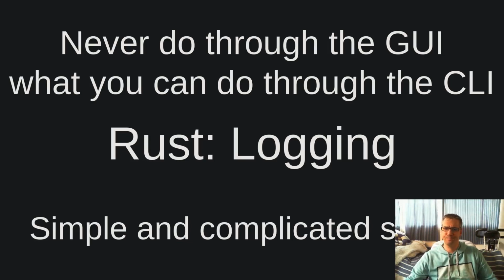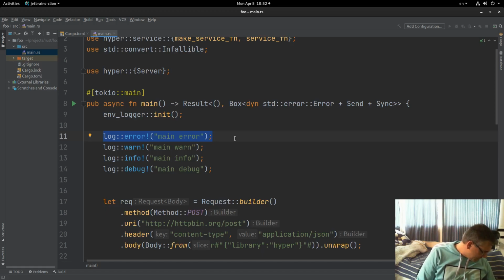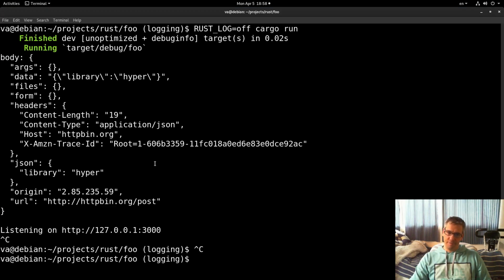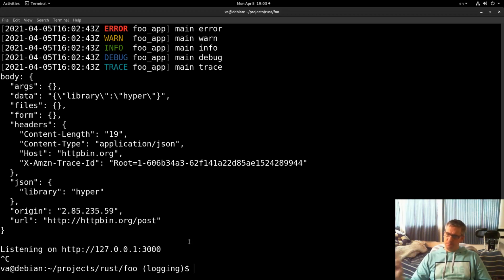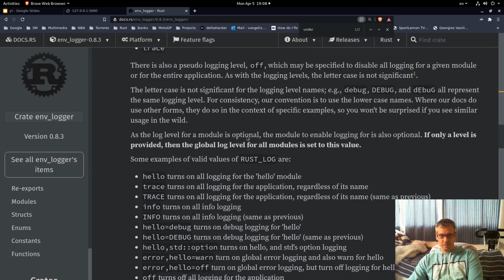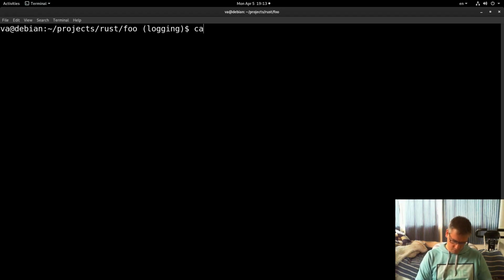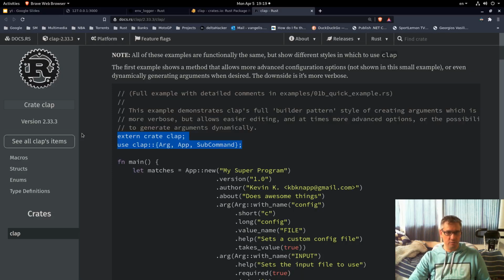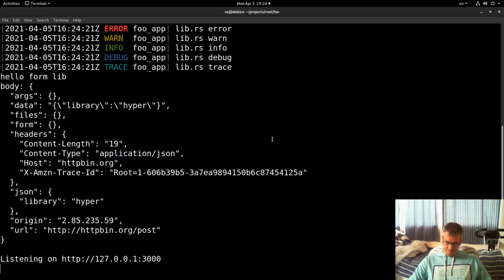Rust: Logging (from simple to complicated setups)